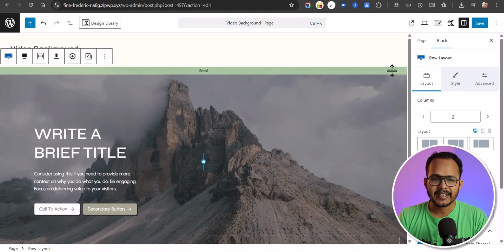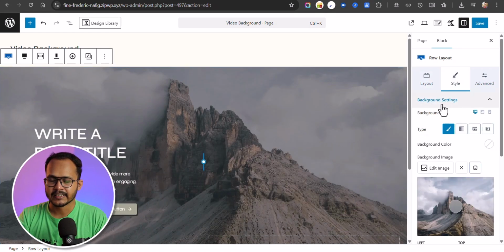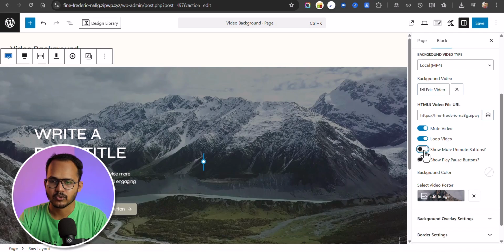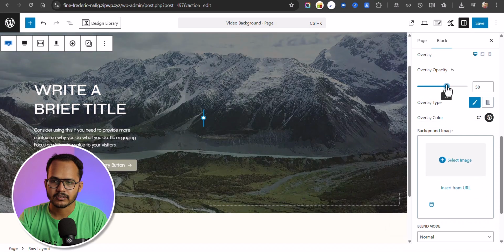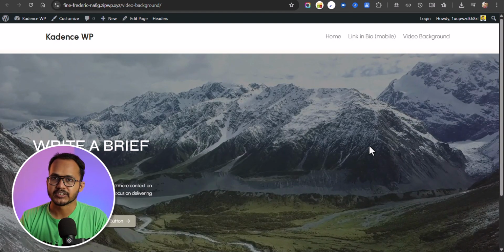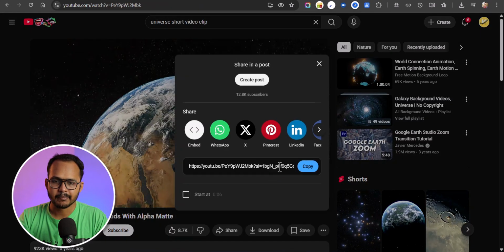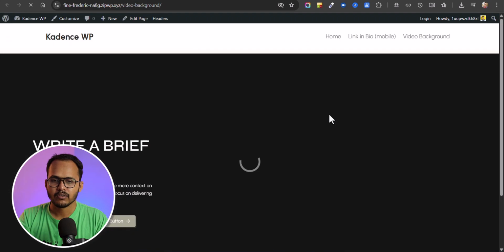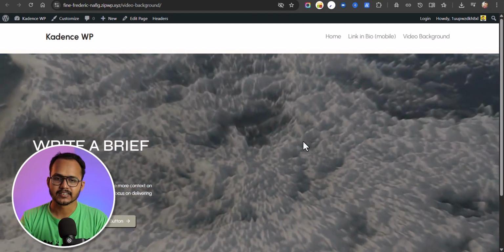Add Video Background in WordPress - Kadence Tutorial 💥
Want to make your WordPress website look modern and engaging with a video background? 🎥💥

In this tutorial, I’ll show you how to add a video background in WordPress using the Kadence Blocks plugin — step by step! You’ll learn how to use local videos (MP4) or YouTube video links as backgrounds in your sections or hero areas.